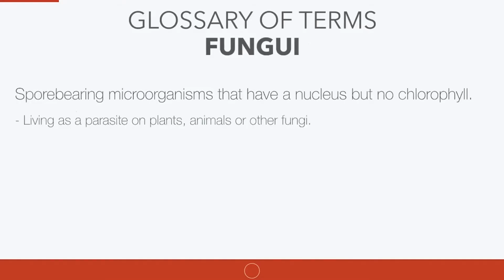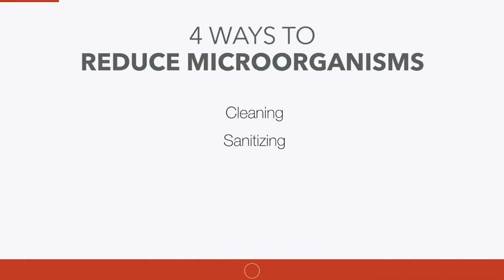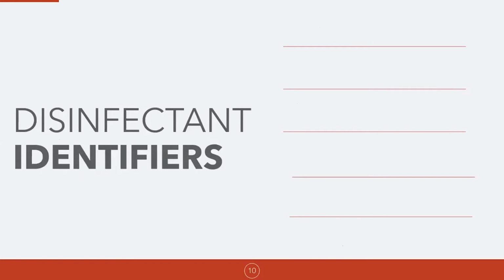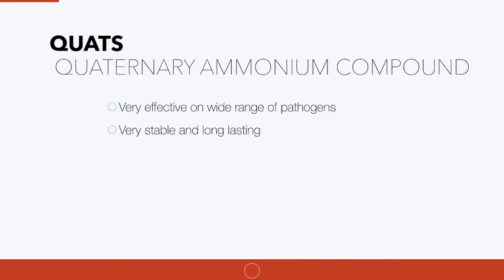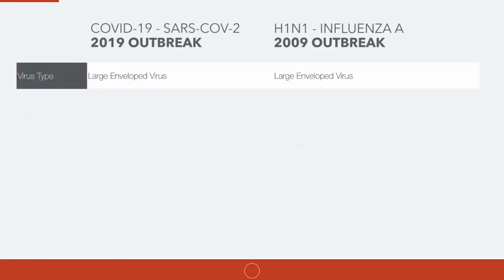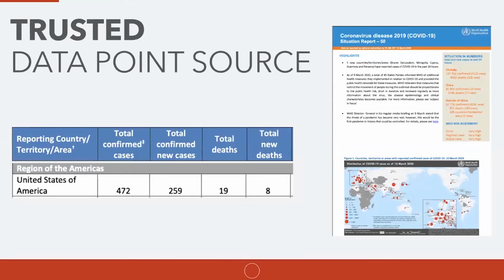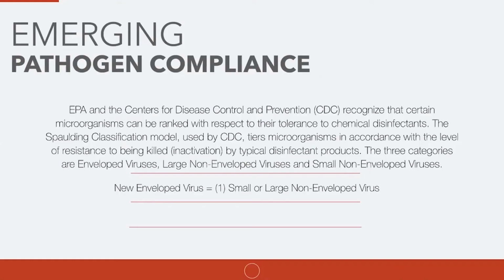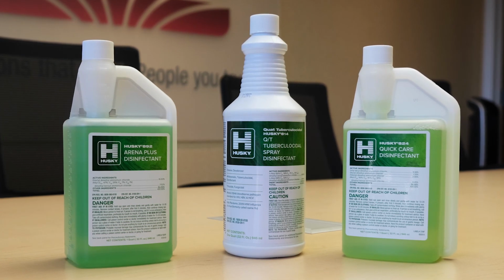COVID 19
COVID 19 an explanation of the current pandemic and the ways to disinfect and help stop the spread